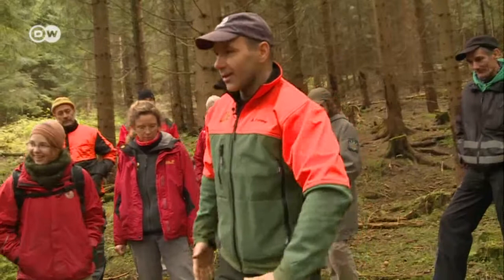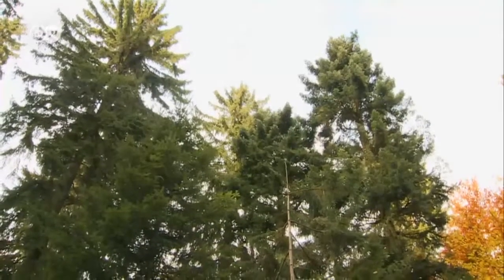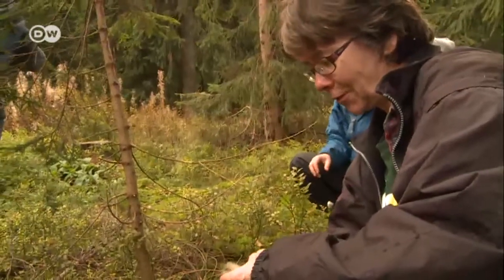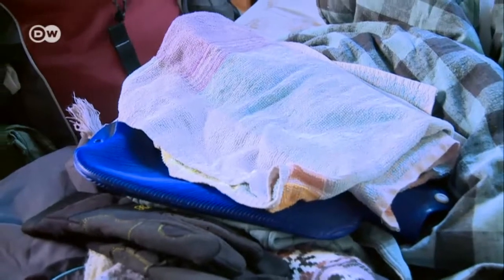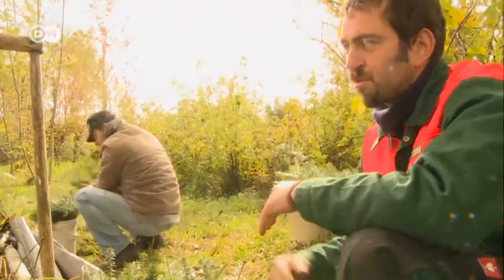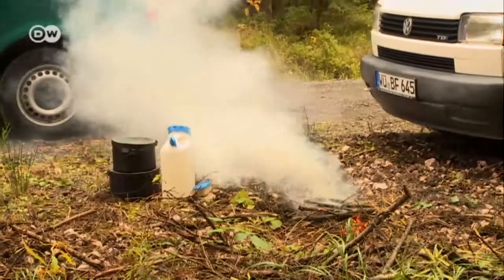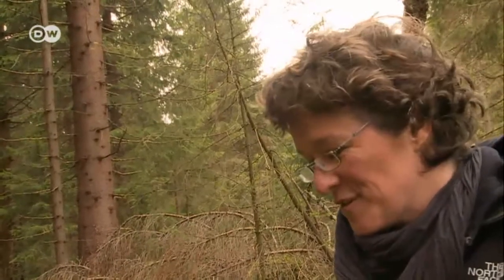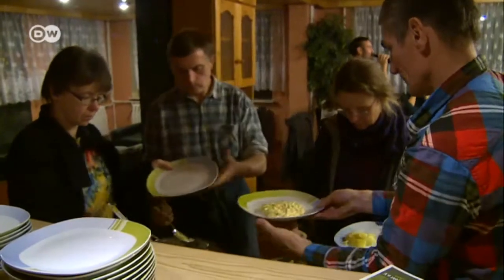Volunteers Keep the Forest Growing | Journal Reporters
A Report by Gerlind Vollmer